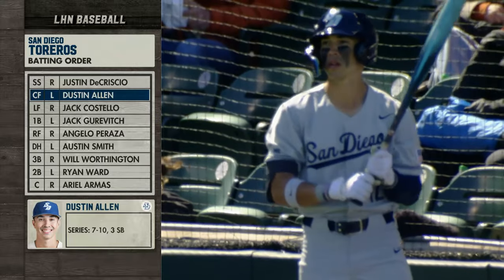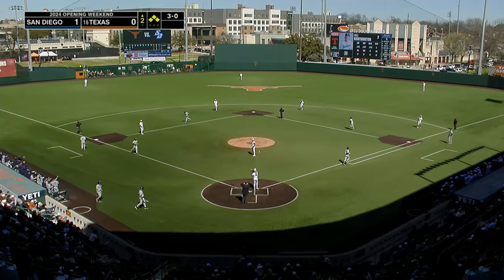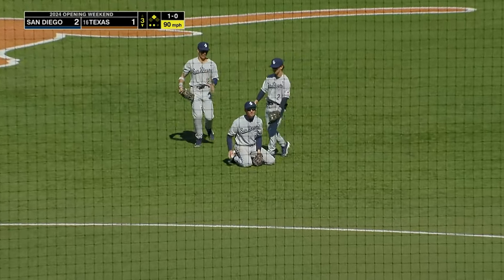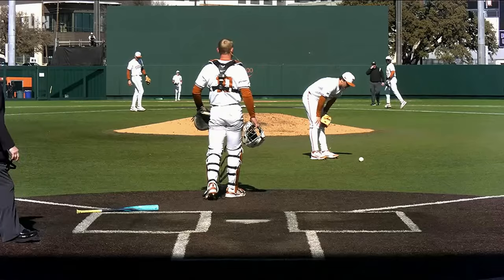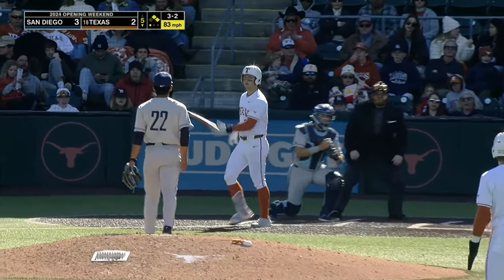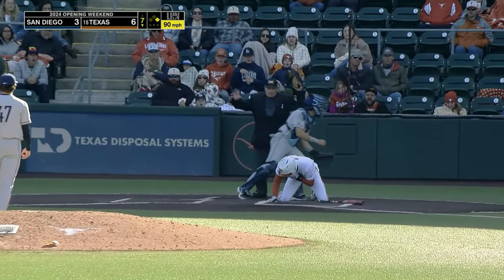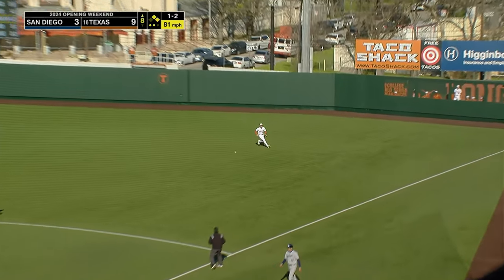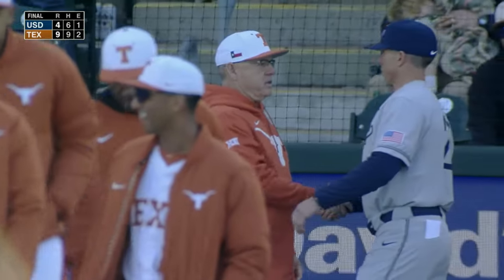San Diego at Texas | 2024 College Baseball | Game 3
San Diego at Texas for game 3 of the 2024 season.